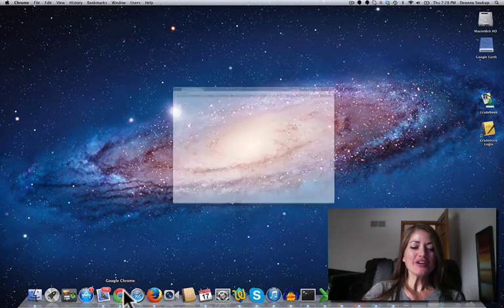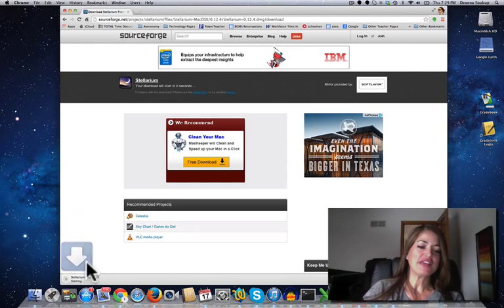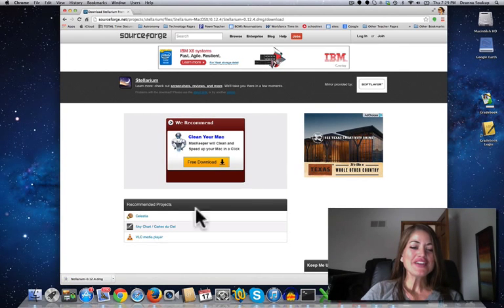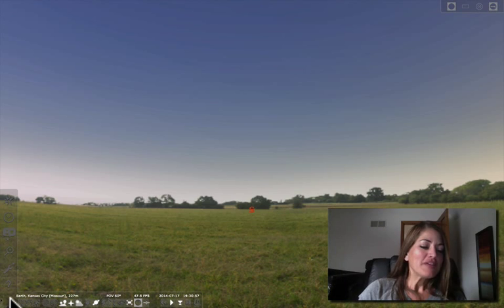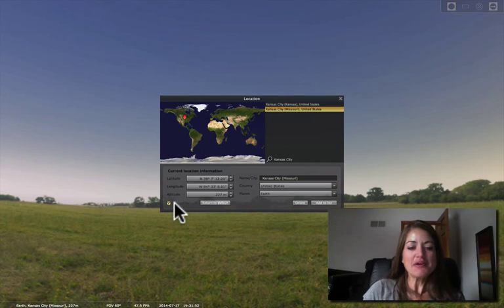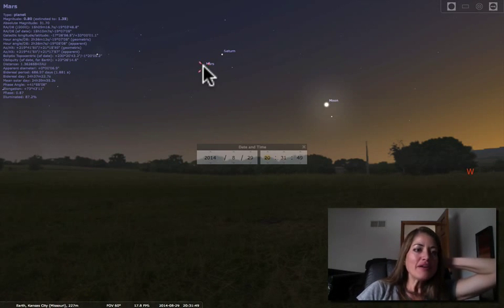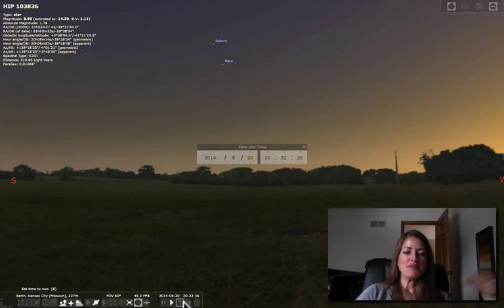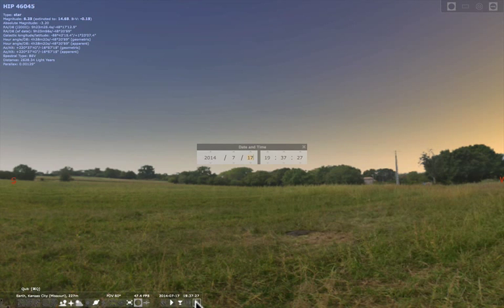Stellarium Download Install and Basics